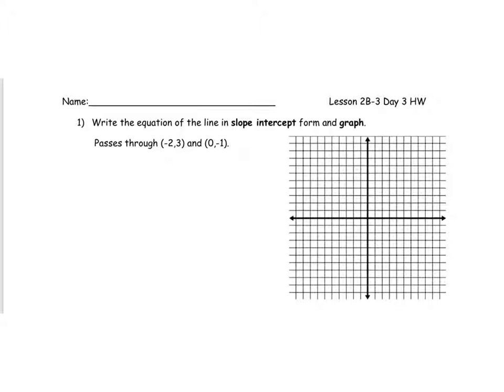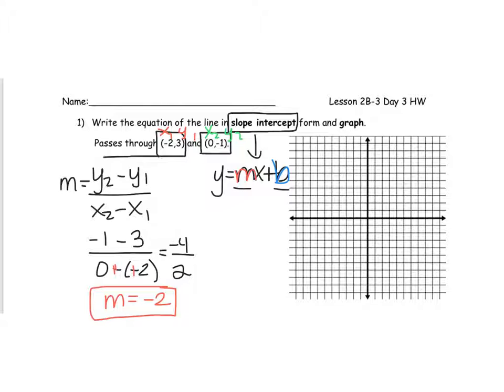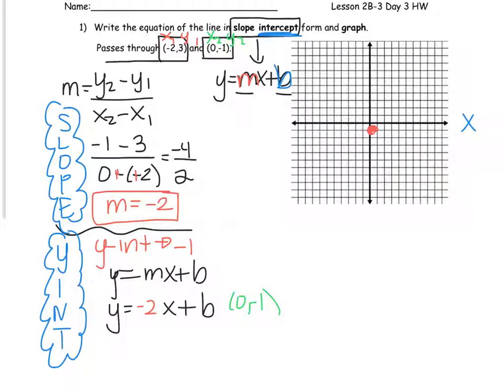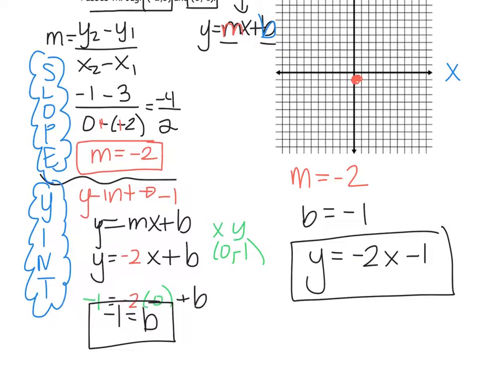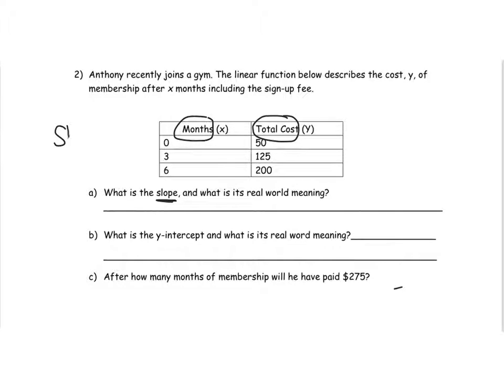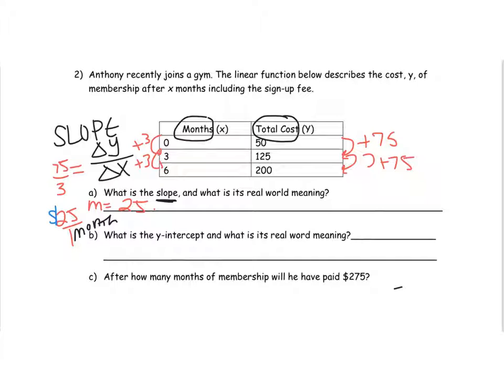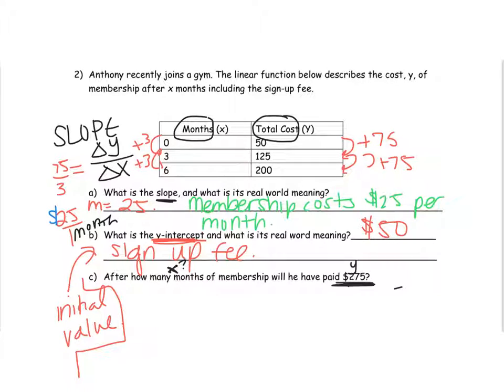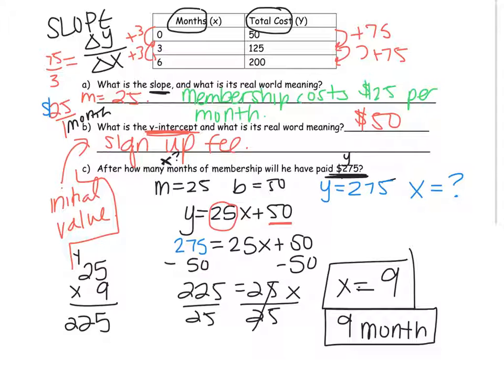Unit 2B-3 Day 3 HW ANS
In this video we will review how to write the equation of a line given two points and how to analze the context of a linear relationship.